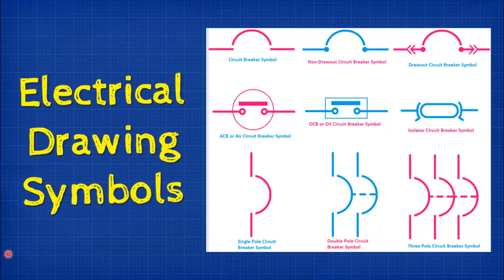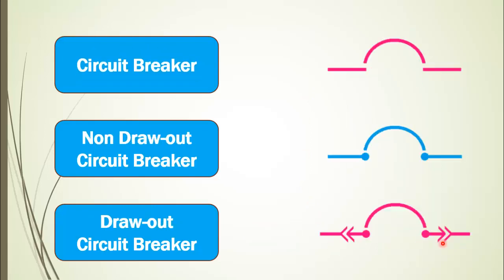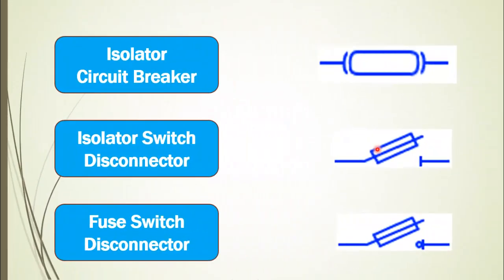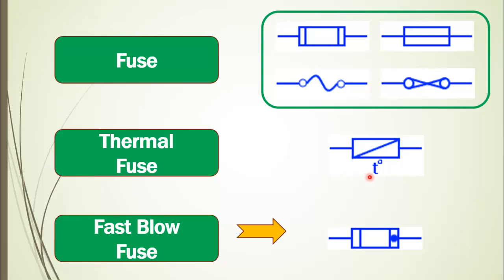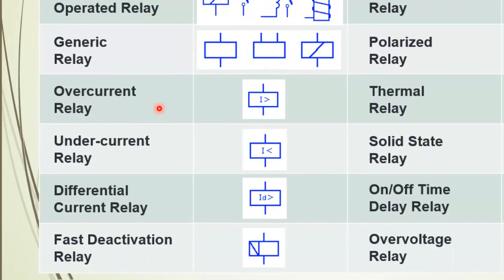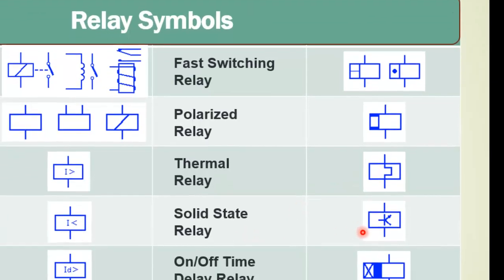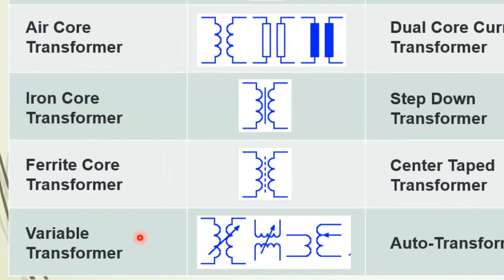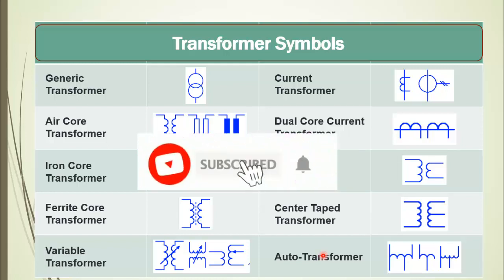Electrical Symbols | Electrical Drawing Symbols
Electrical symbols are used in making electrical drawings. This is very important to know correct symbols which are referred from some international standard. IEEE and IEC are both recognized bodies so all these electrical symbols are taken from these two standards